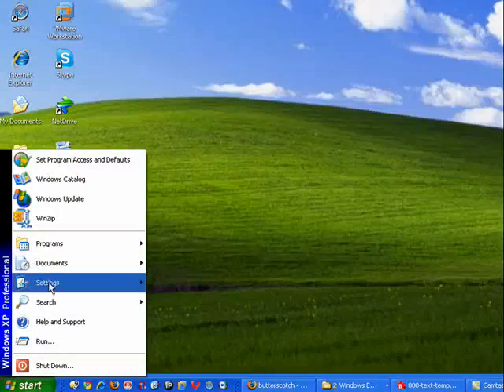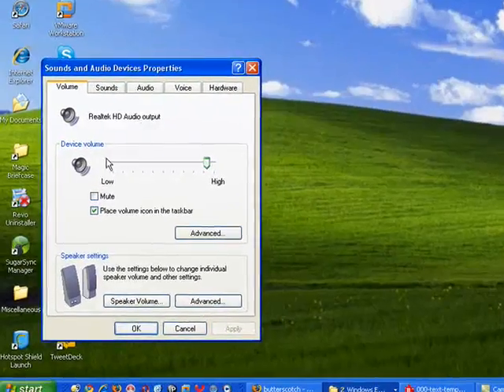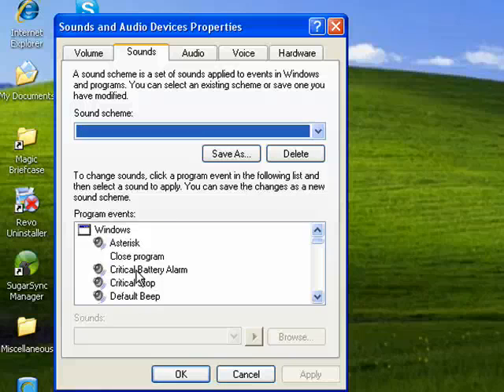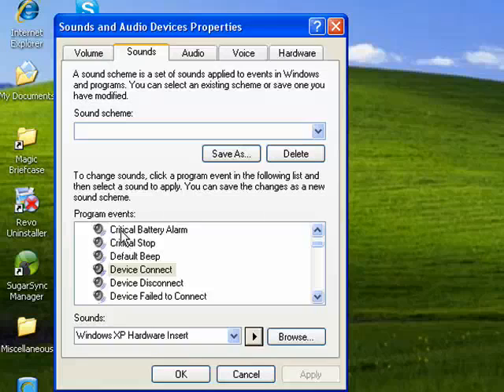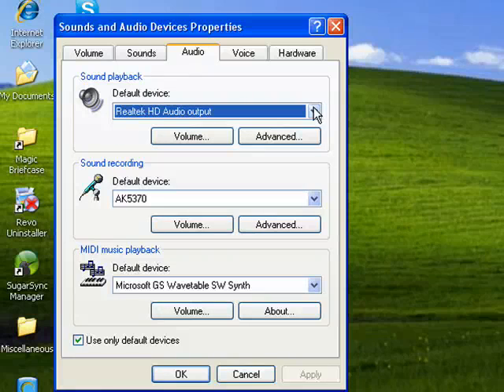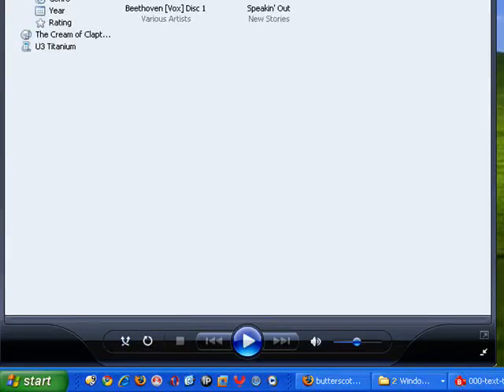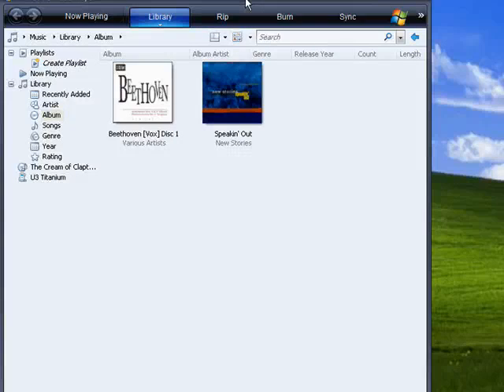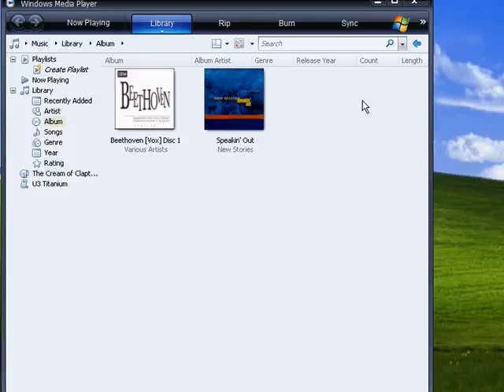How to troubleshoot and fix computer audio problems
Lets say you're on a site like YouTube and you've come to watch some videos. The
video is playing just fine, but there's no sound. A Internet tutorial by butterscotch.com.